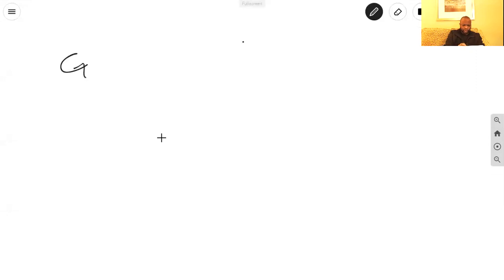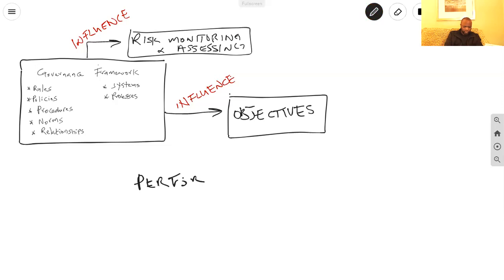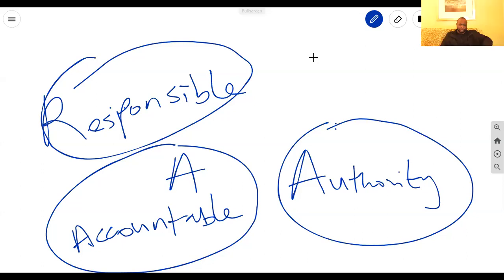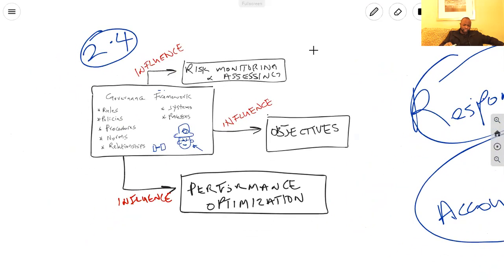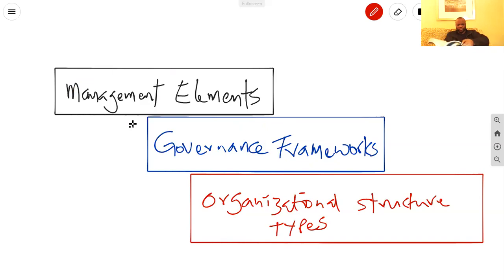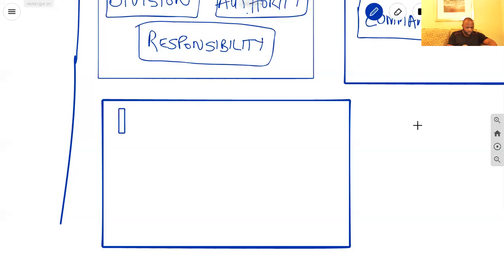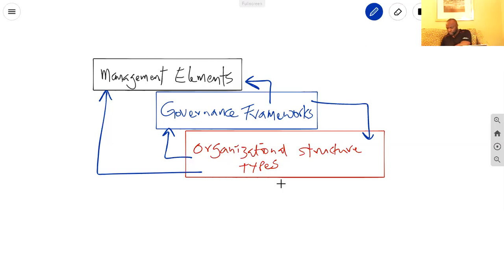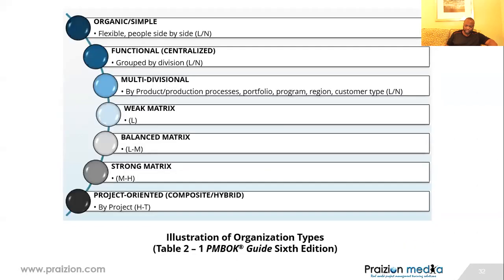Visualizing CHAPTER 2 PMBOK Guide - Section 2.4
Chapter 2 has a paragraph that needs some dissecting. so let's do it!